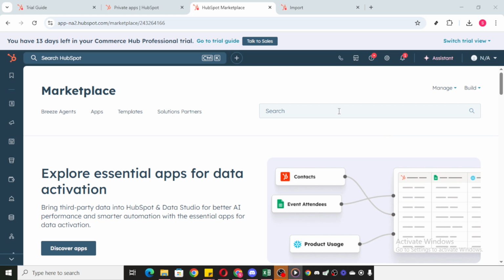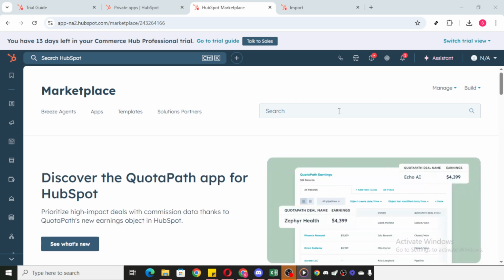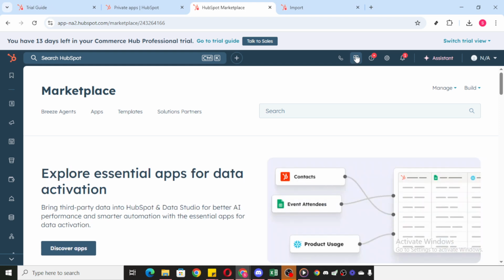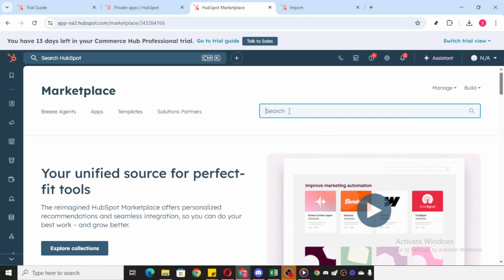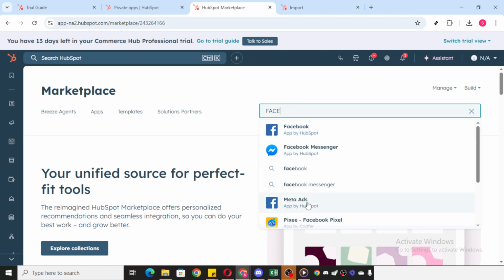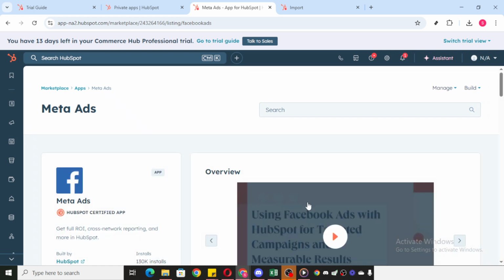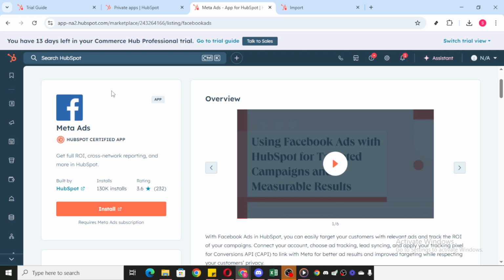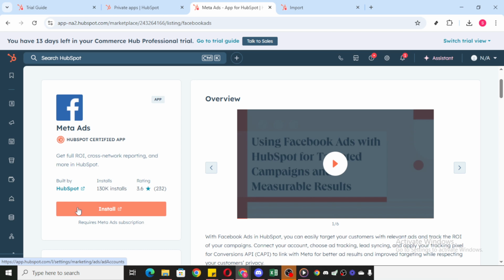How to Transfer Leads from Facebook Ads to Hubspot Lead Generation Course (full guide)